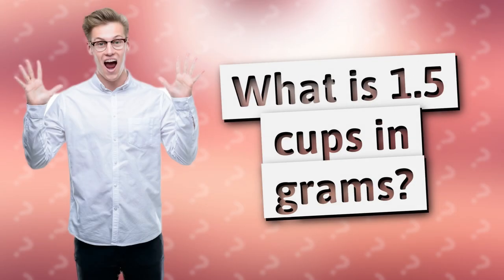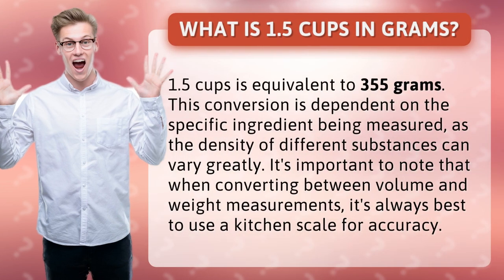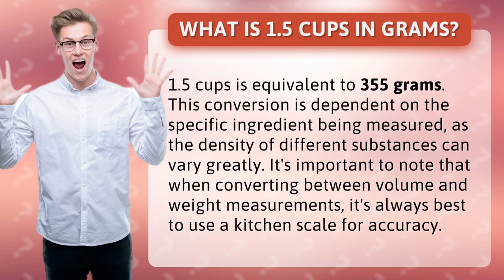What is 1.5 cups in grams?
Stop guessing and start measuring like a pro! In this video, we'll show you how to convert 1.5 cups to grams with ease. Whether you're a seasoned chef or a beginner in the kitchen, understanding the importance of accurate measurements is crucial to achieving the perfect dish. Don't let the density of different ingredients throw you off - learn the simple conversion formula and never second-guess your measurements again. Watch now and take your cooking game to the next level!